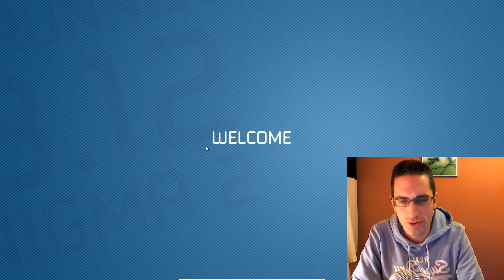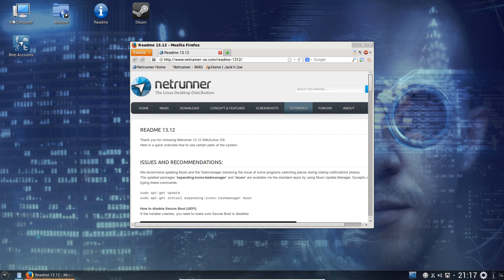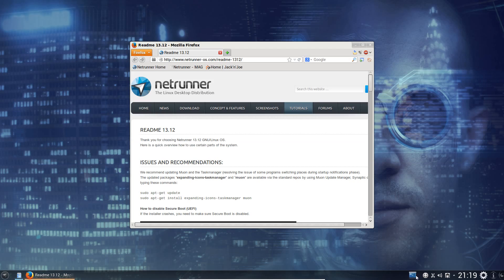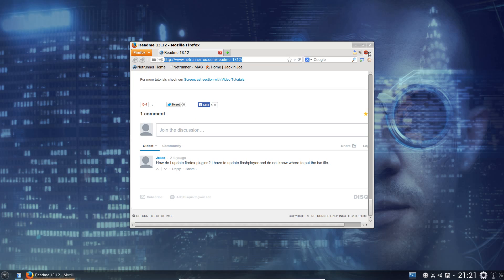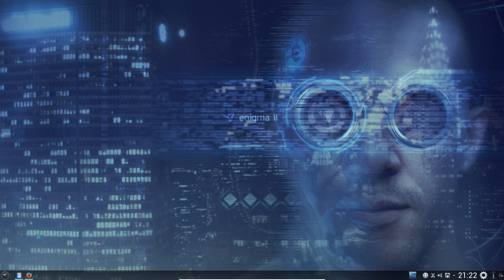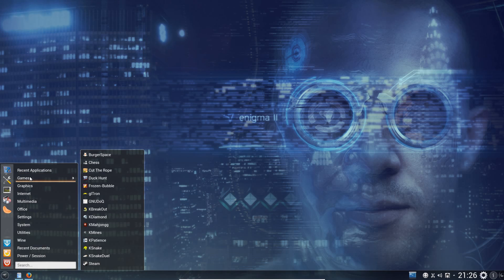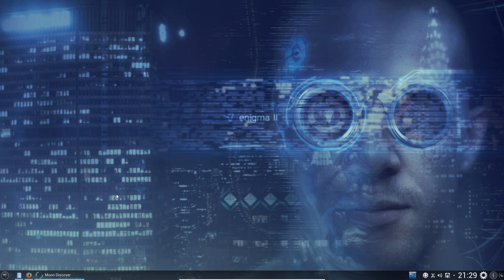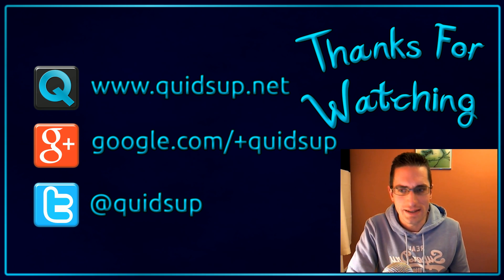Netrunner 13.12 Distro Review - Fancy Styled KDE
Review of Netrunner 13.12 which is codenamed Enigma II, its another KDE distro thats supported by Blue Systems.
Netrunner is based on Kubuntu 13.12, but comes with more applications pre-installed, An improved theme, Windows / Super Key opens the Application launcher, and a verity of Application Launchers to choose from, making it ideal for new users.